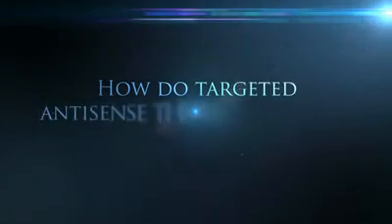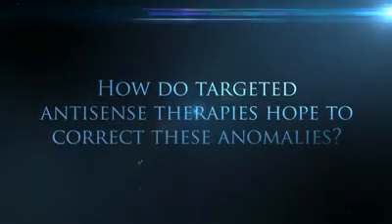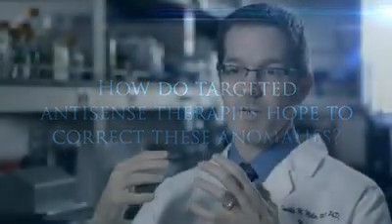How Does ALS Affect The Body?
Washington University neurologist Timothy Miller, MD, explains the basis of ALS.